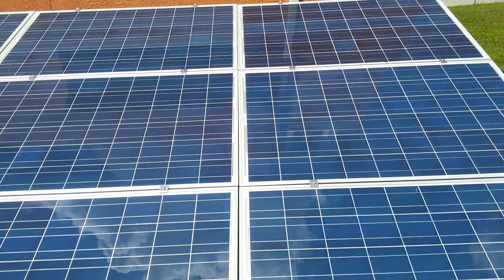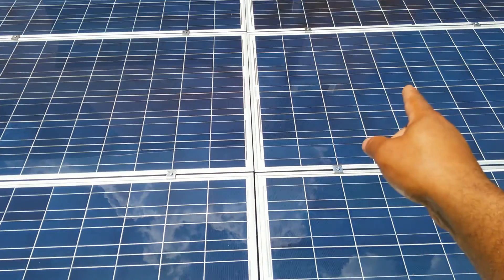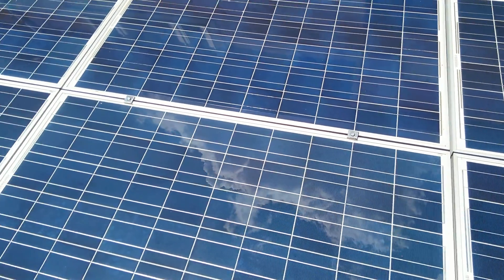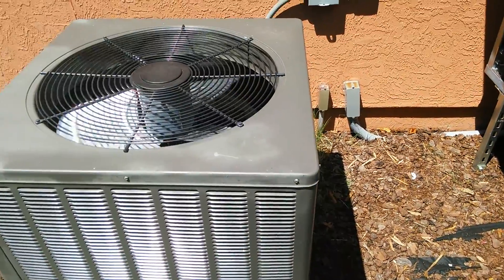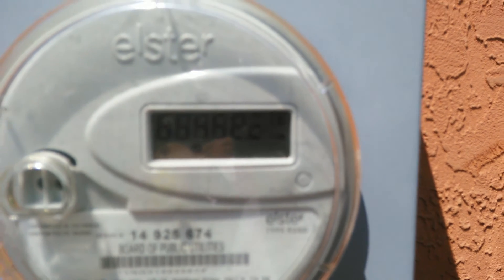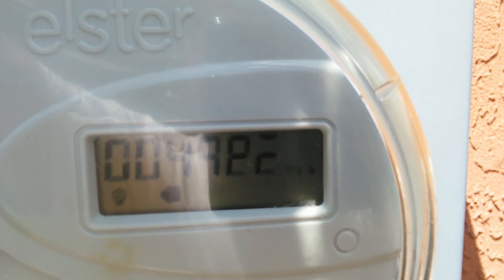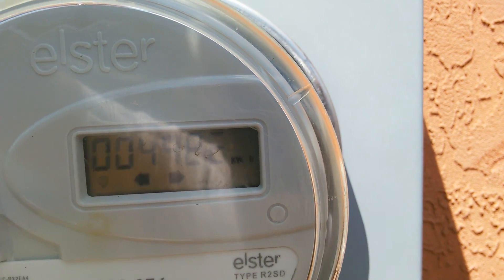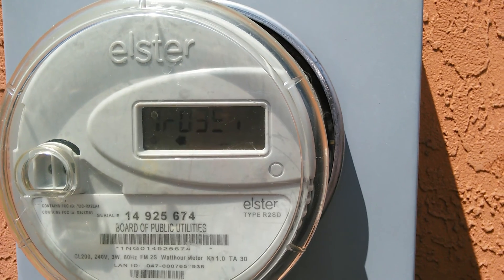Light meter solar panels an outdoor AC unit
2000 watt grid-tie slowing light meter